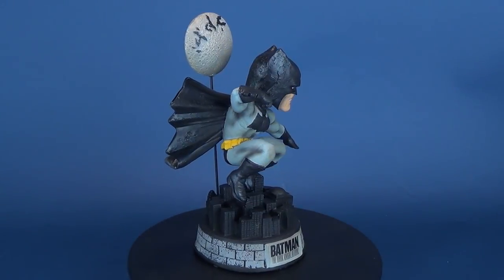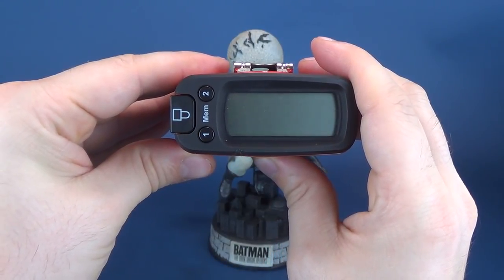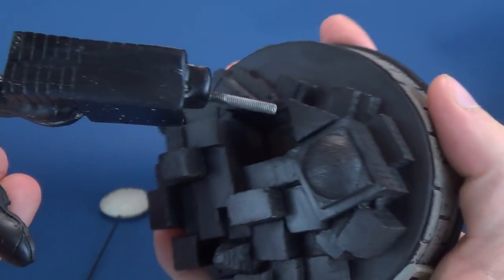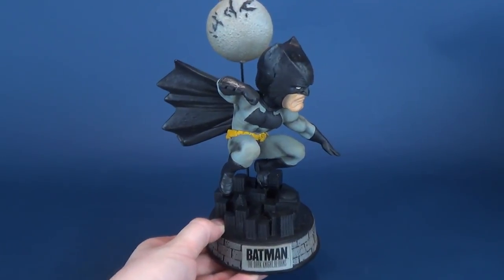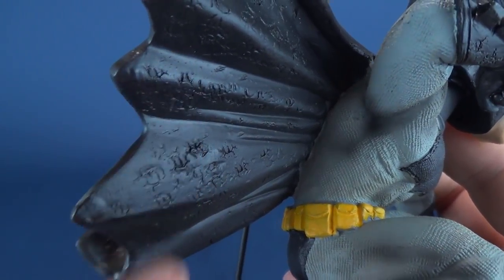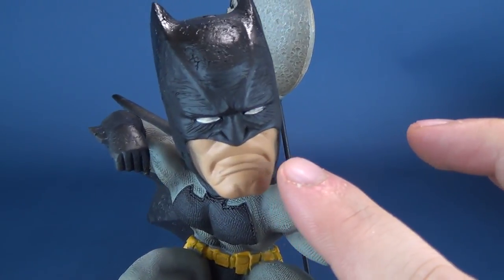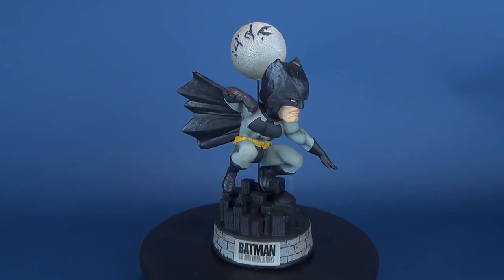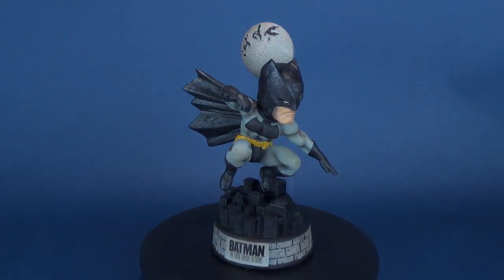Collectible Spot | FOCO The Dark Knight Returns Batman Bobblehead